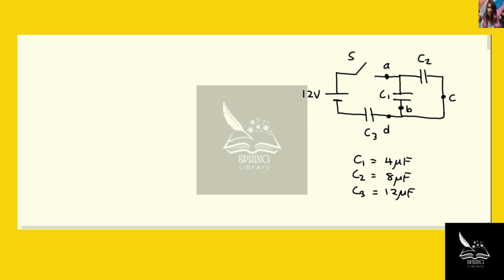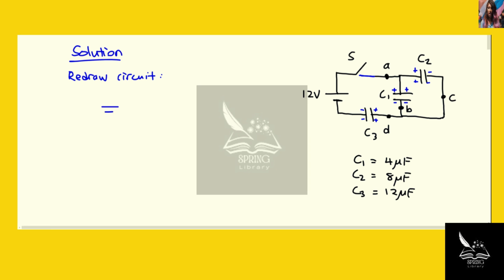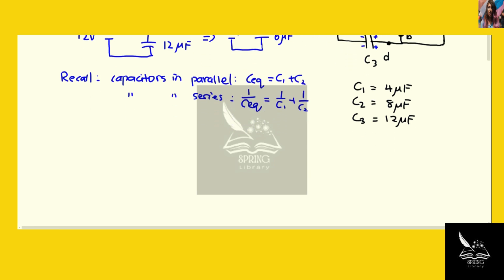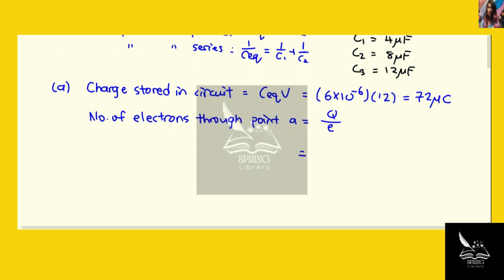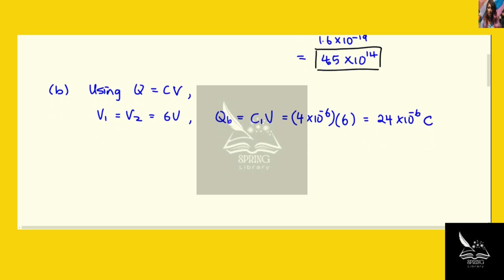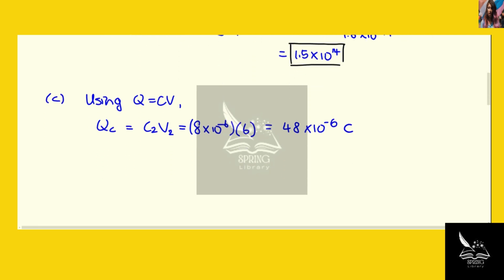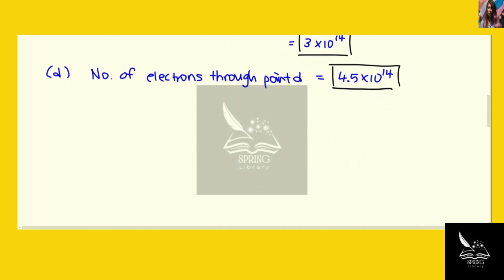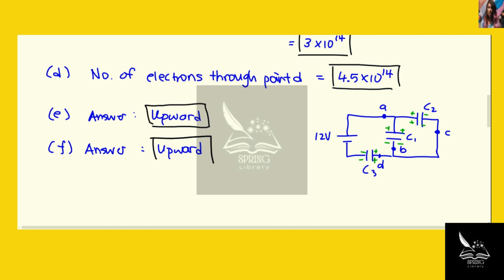[Physics] The capacitors in Fig, are initially uncharged. The capacitances are and , and the batter